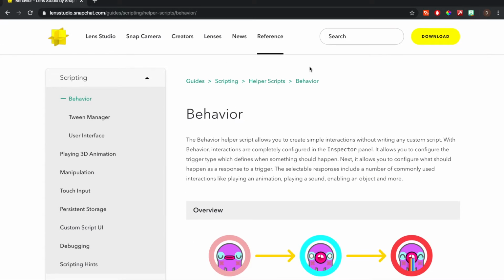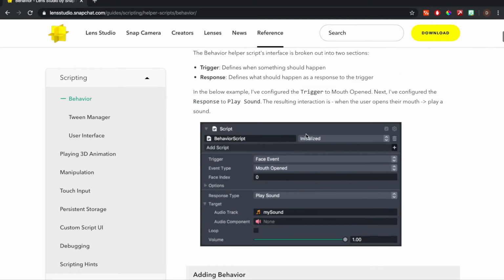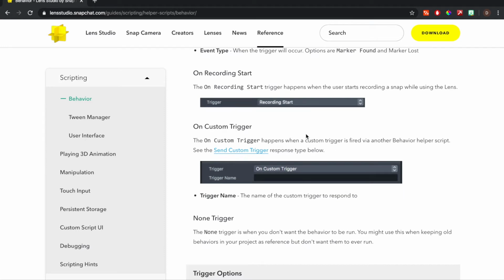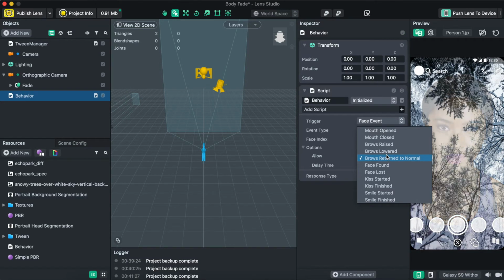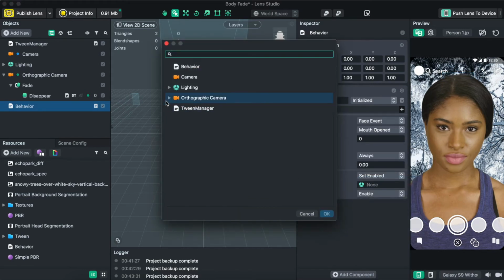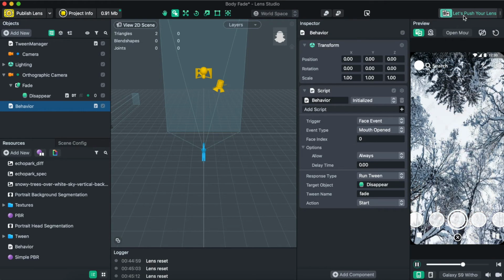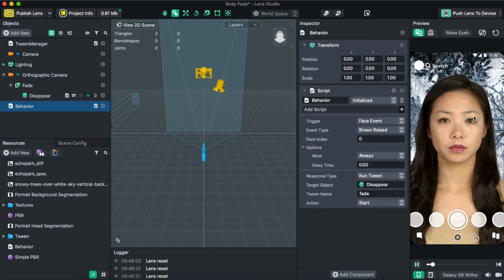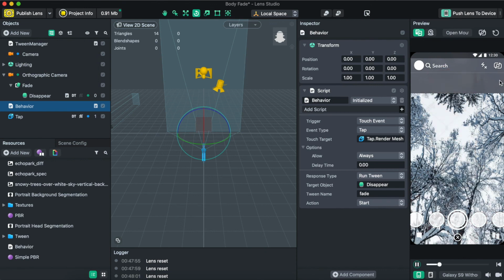Lens Studio : Thanos Fading Away Effect Part 2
In this tutorial, you will learn on how to recreate Infinity War Thanos Effect using Lens Studio and add a Behavior Script that triggers the effect.

You'll learn on how to activate Tweening Effect using any triggers that are available on Lens Studio.

For more information on Behavior Script, you can check this

Let us know how you guys used this effect to create your own Lens on Snapchat!